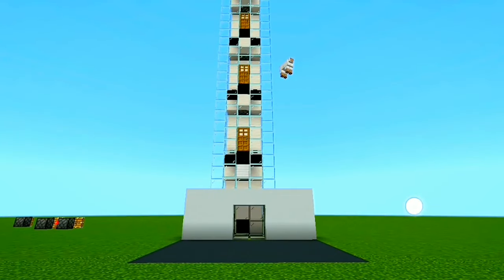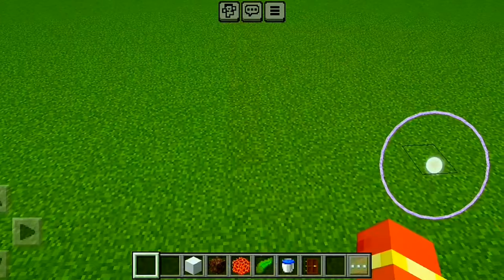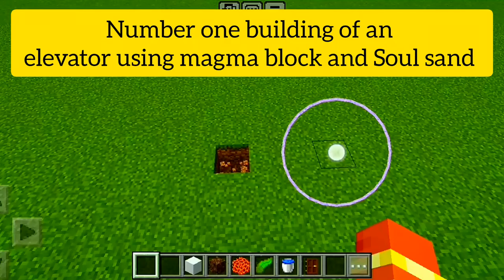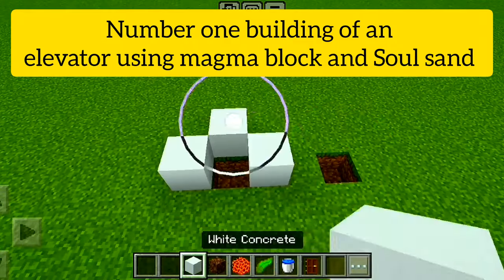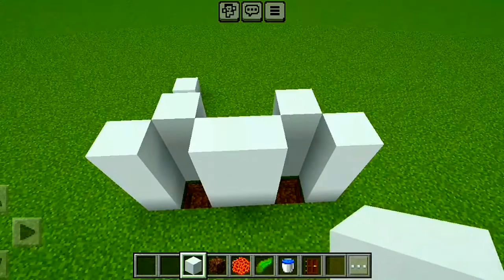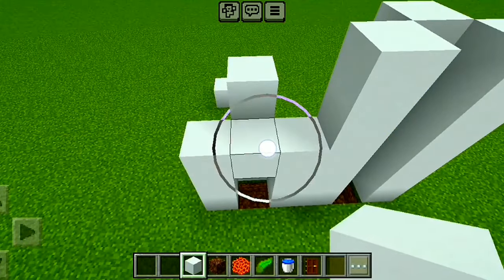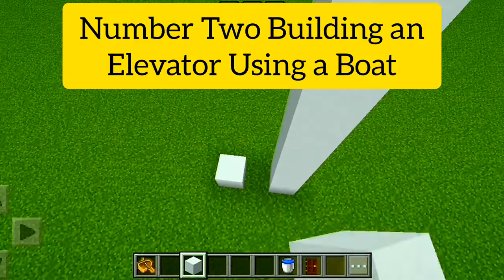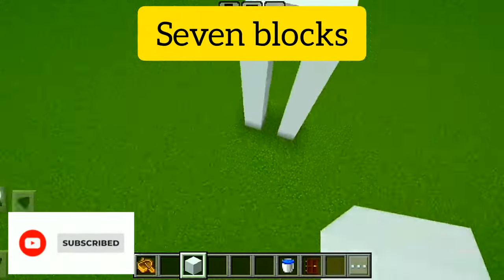Minecraft: how to make a working elevator (Easy Three Ways)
Note that these elevators are for version 1.19 of the game Minecraft
(Construction of practical and easy elevators)
1: number one Building an elevator using magma block and desoul sand
2: Number Two Building Elevators Using Boats
3:Number Three Building an Elevator Using Honey Bloock and Soul sand
Music Copyright
(TIME STAMPS)
00:00 - Start Video
00:04 - Elevator using water
01:36 - Elevator Using Boat
02:35 - Elevator using Honey Bloock
03:29 - The end